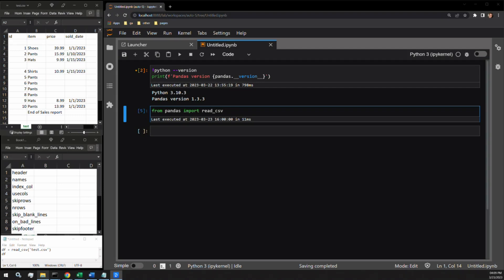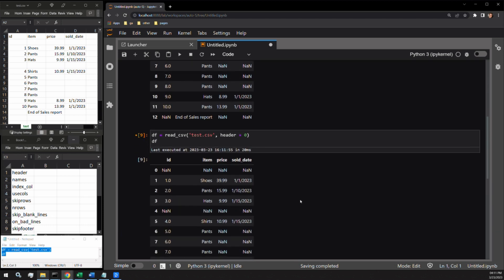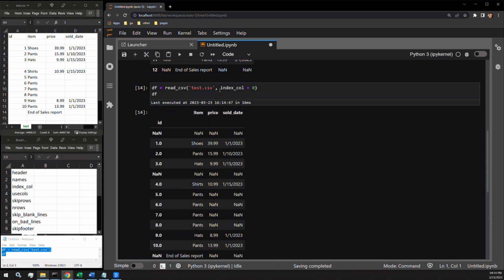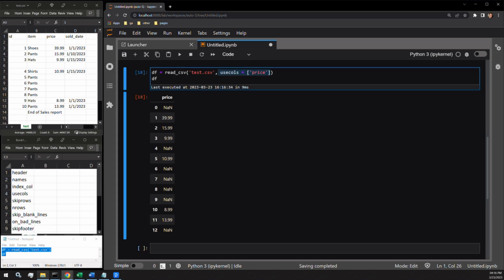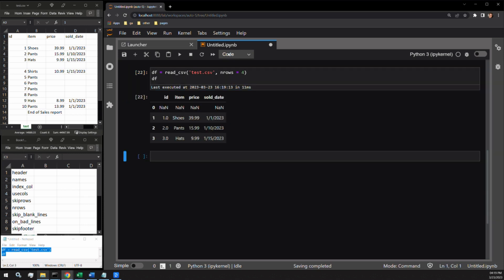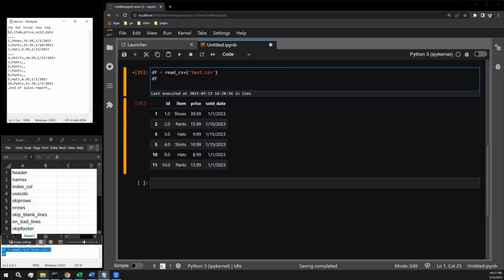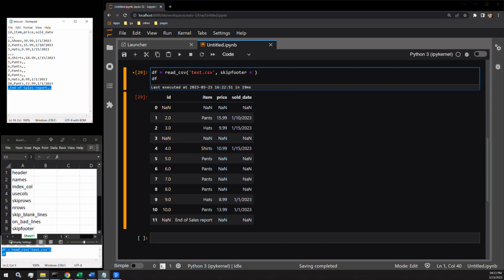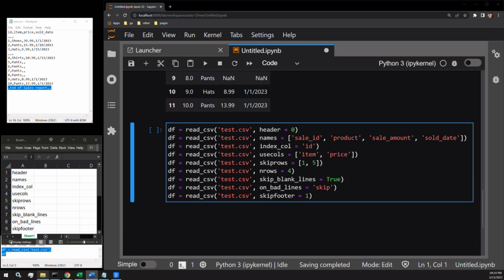Pandas read_csv Part 1 - Column and Row Arguments for Reading into in a Dataframe | Data Automation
This is the first video in a series that reviews arguments passed to the pandas function read_csv. read_csv is used to read a table of data from a csv into a dataframe. I use Anaconda's Jupyter Lab interface.

The arguments covered in this part of the series are:
1) header (which I accidently call "headers" a number of times in the video - sorry!)
2) names
3) index_col
4) usecols
5) skiprows
6) nrows
7) skip_blank_lines & dropna
8) on_bad_lines
9) skipfooter

00:00 :: Intro and csv review
00:59 :: header
01:57 :: names
02:30 :: index_col
03:28 :: usecols
03:57 :: skiprows
04:55 :: nrows
05:26 :: skip_blank_lines & dropna
06:26 :: on_bad_lines
07:54 :: skipfooter
08:26 :: Overview